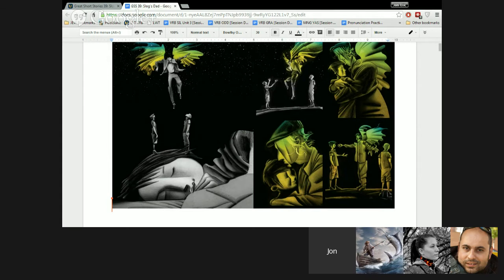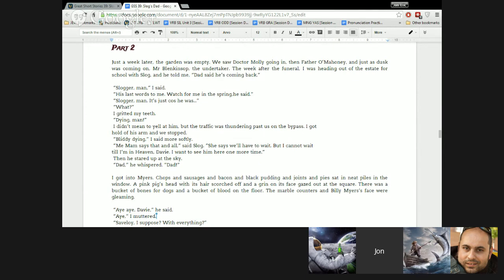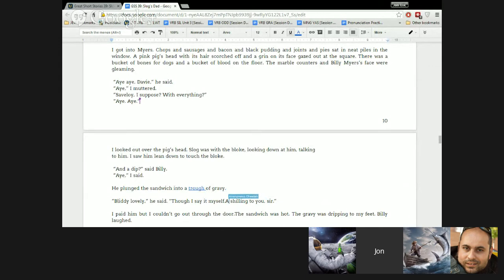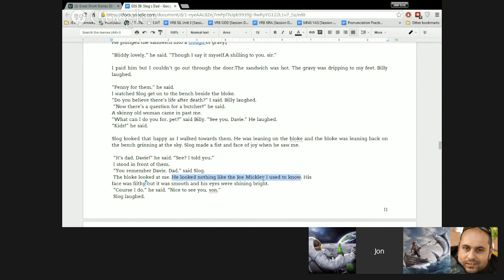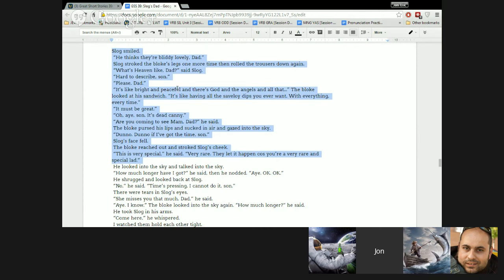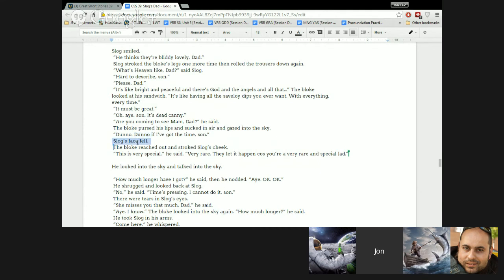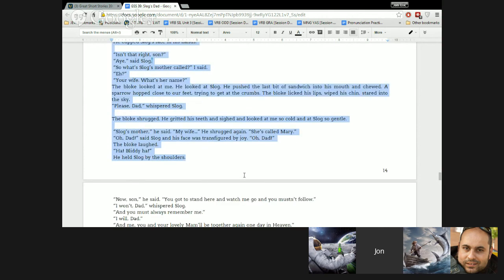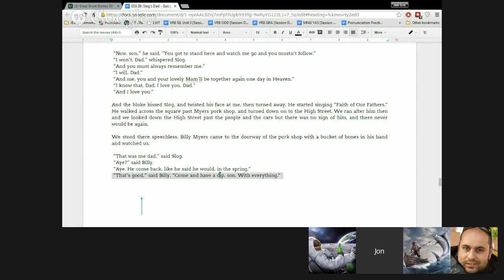Great Short Stories 39: Slog’s Dad by David Almond - part 2